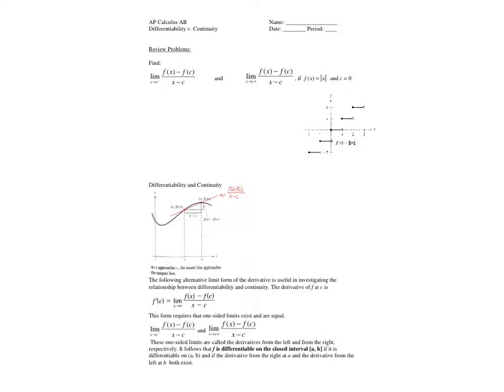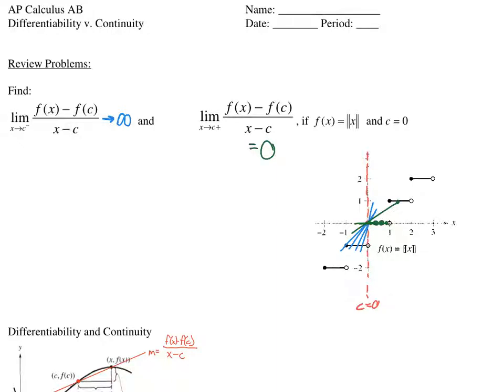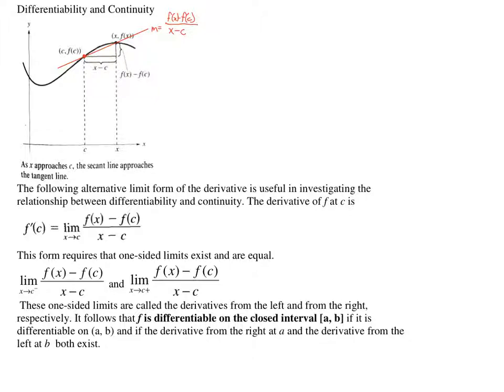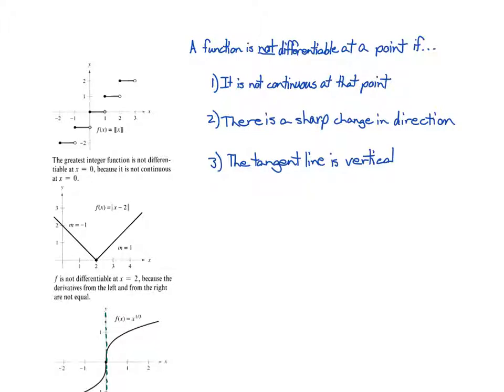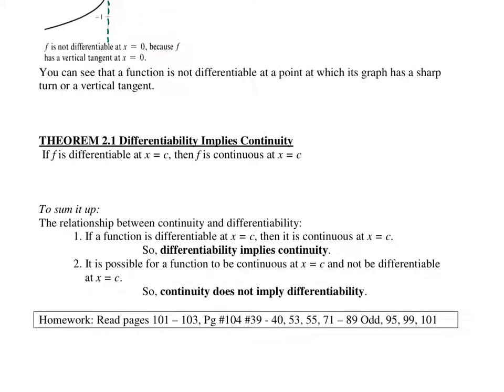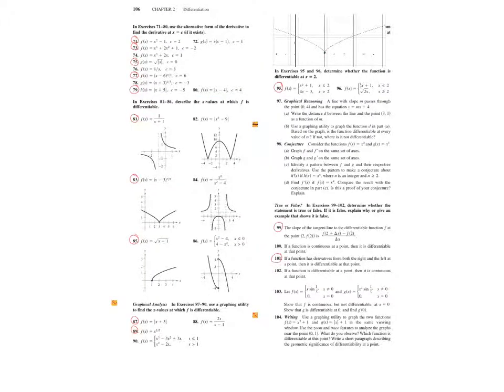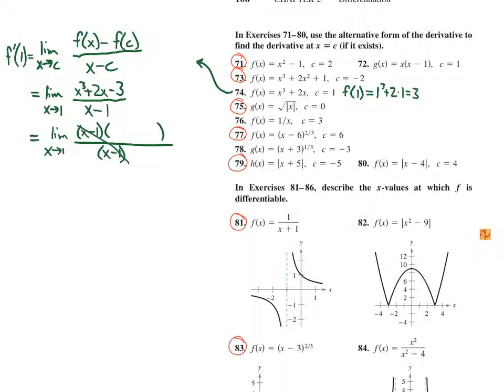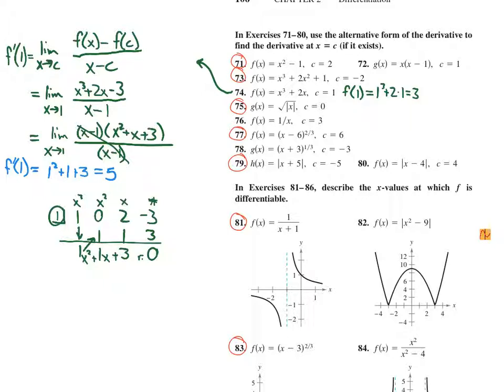AP Calc AB L10-Diff v Cont